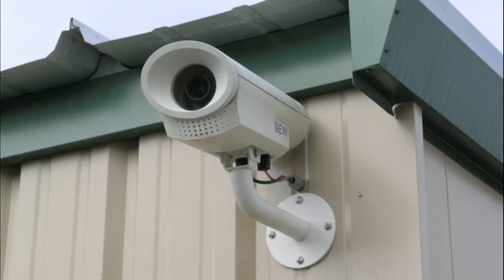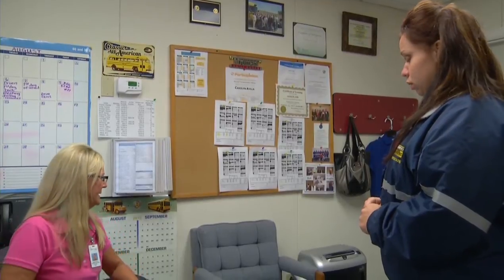Securing the Bus Yard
All of us have become increasingly aware of the need for security at schools. This is a by product of the times we live in and security issues must be addressed by every individual that works at schools. This brand new video concentrates on showing what precautionary steps can be taken to ensure the safety of the yard and the buses being stored in it. We offer many suggestions for school bus drivers that have proved effective in deterring many security threats on the bus or in the bus yard.